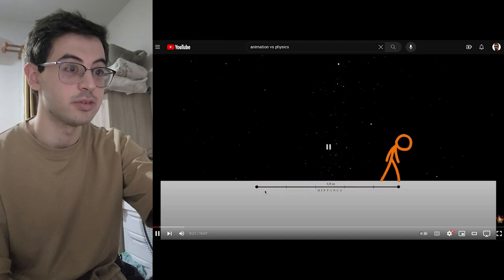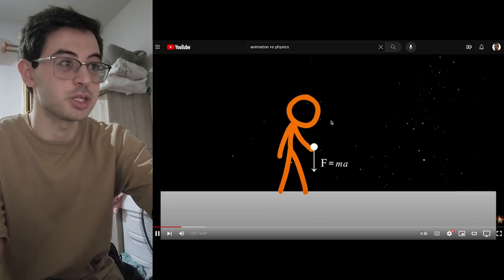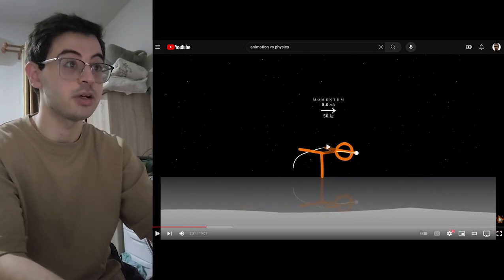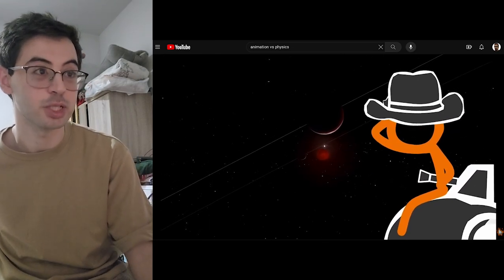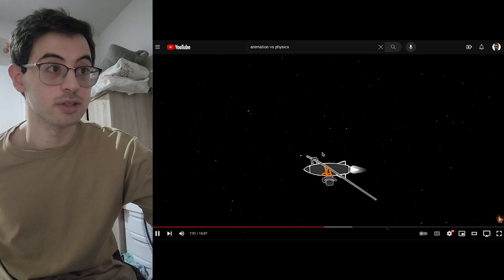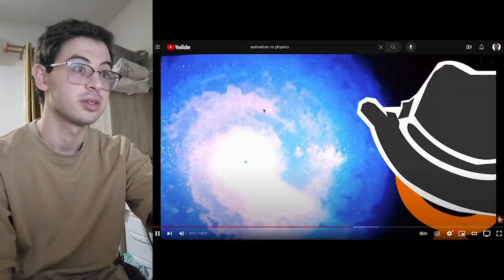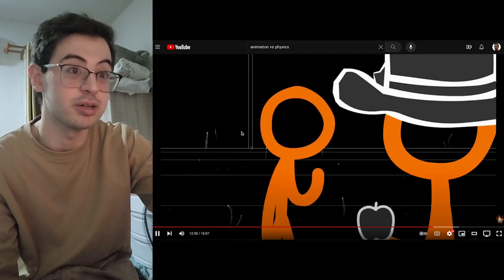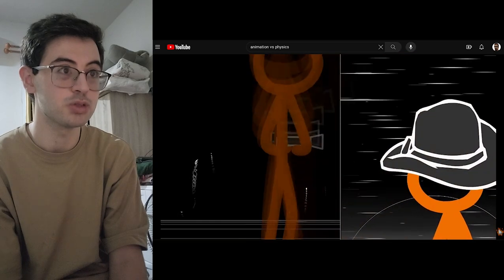Reacting to Animation vs Physics